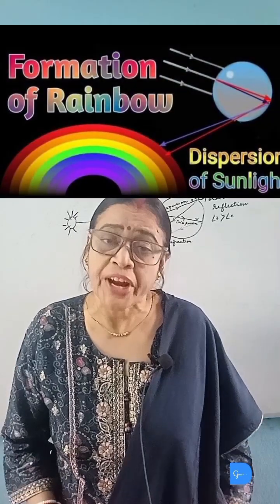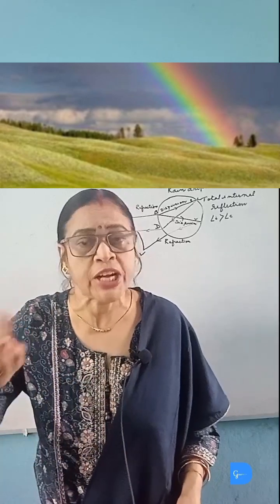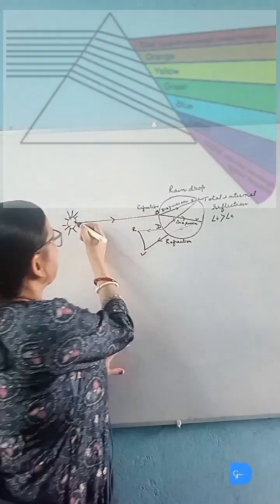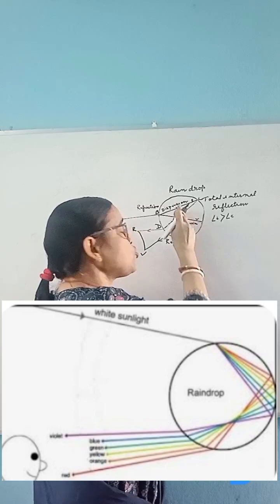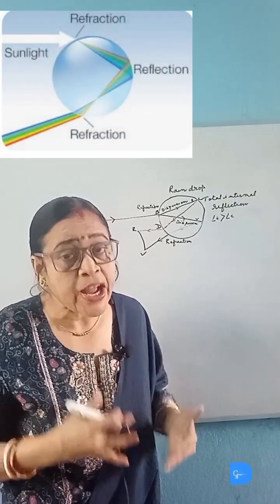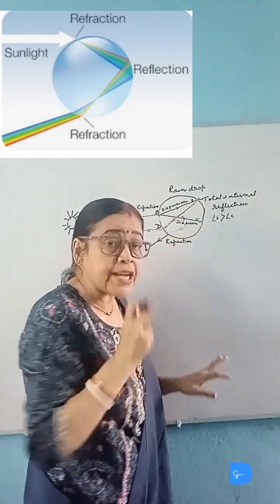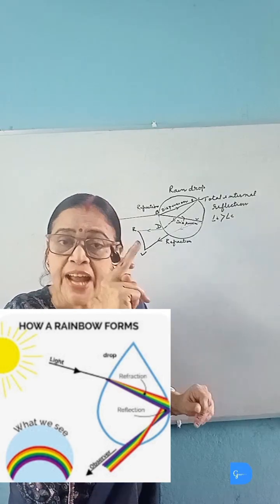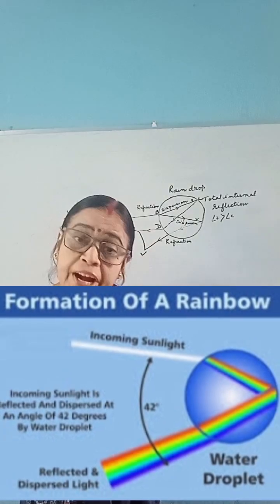Why rainbows are frequently seen in rainy days?physics10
Why rainbows are frequently seen in rainy days?How  and when is rainbow formed?
what is rainbow?